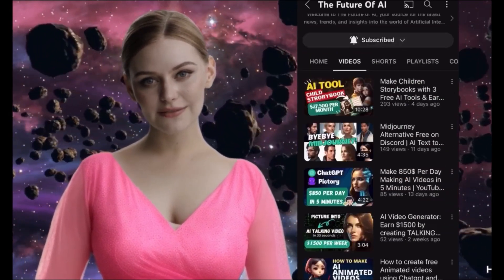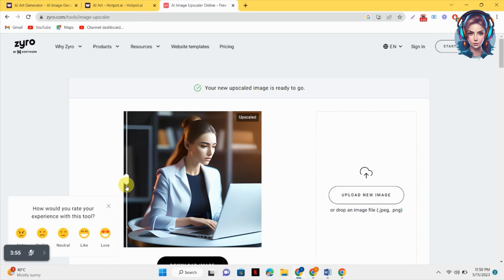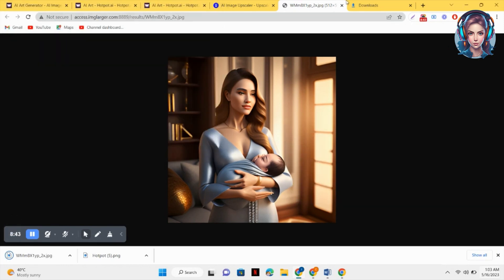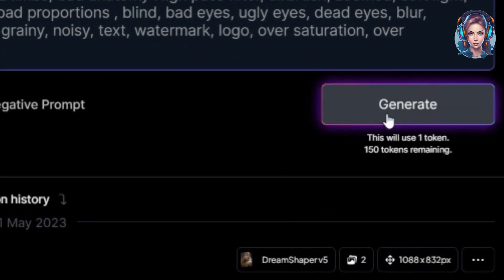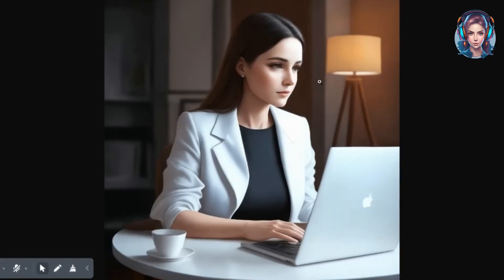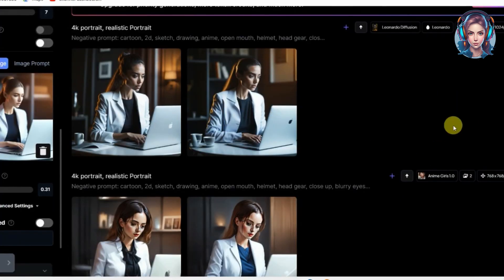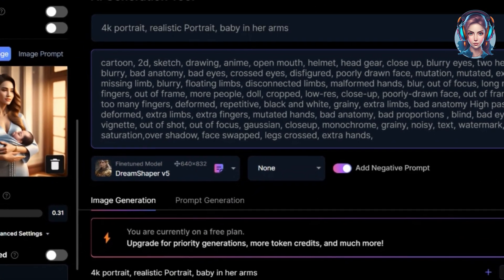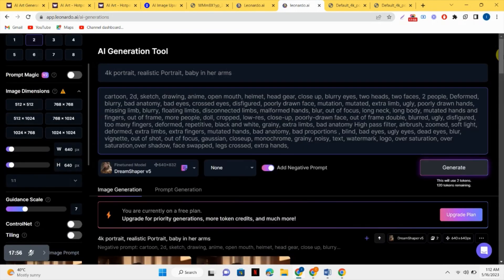New AI Text To Image Tool (Not Midjourney)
🚀 Discover the power of AI with this groundbreaking Text-to-Image AI tool! In this video, we'll explore how this innovative technology can transform your text into stunning visuals in just a few clicks. Say goodbye to tedious design processes and hello to endless creative possibilities! 🎨